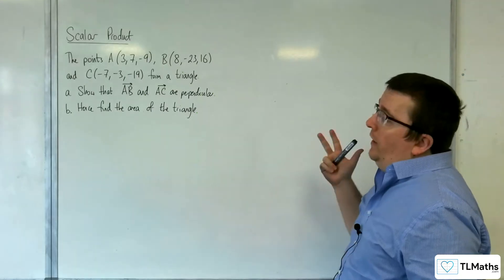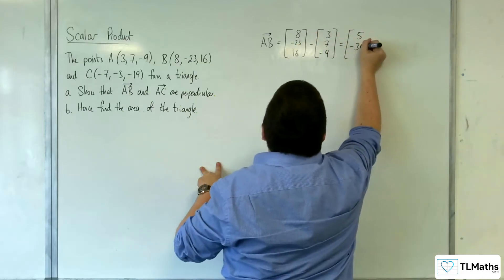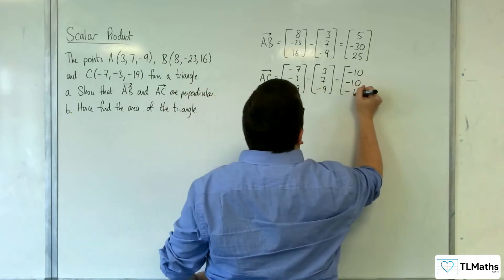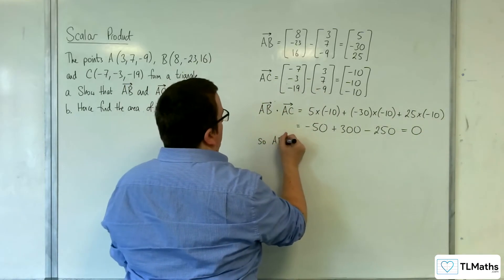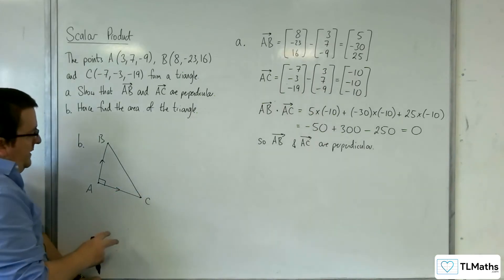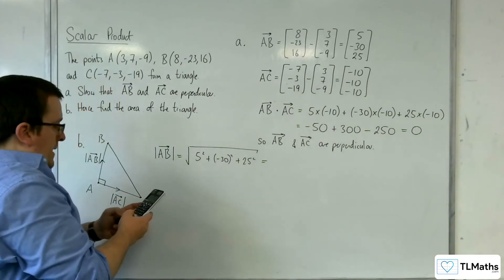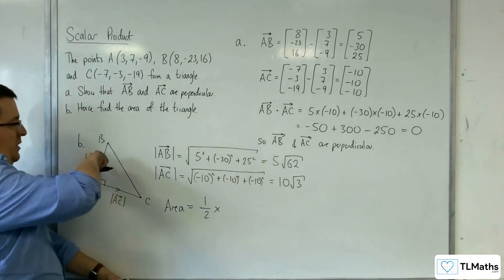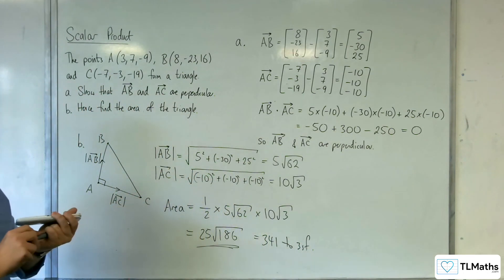A-Level Further Maths F4-04 Scalar Product: Perpendicular Vector Problem 2